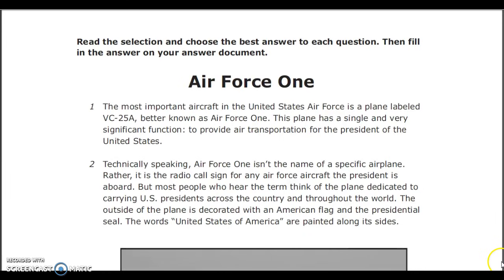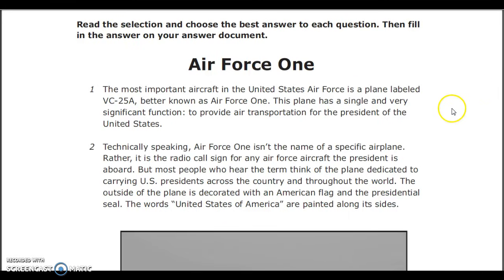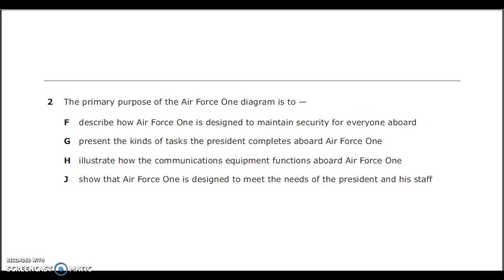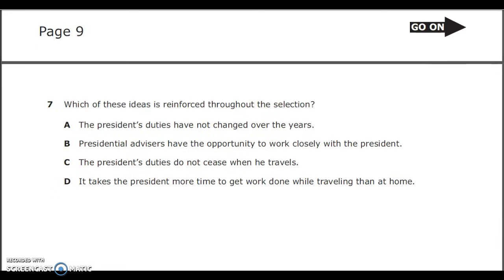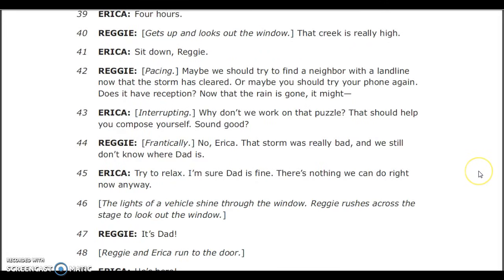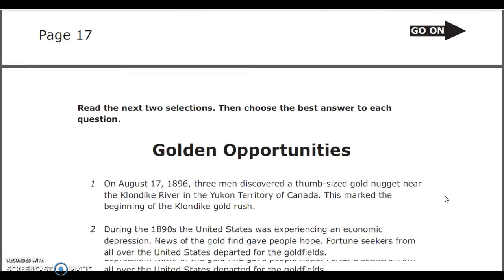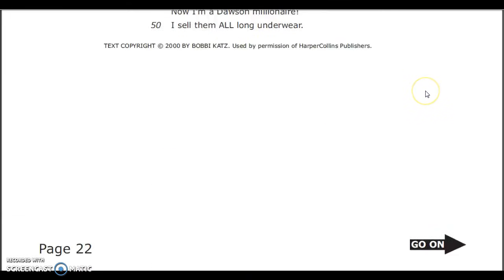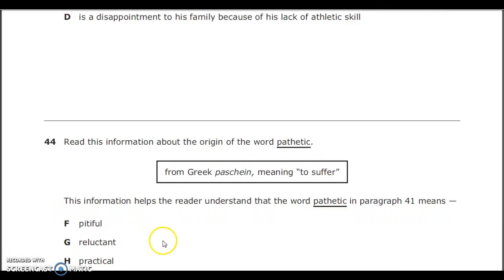Tackling the 7th Grade STAAR Reading Test